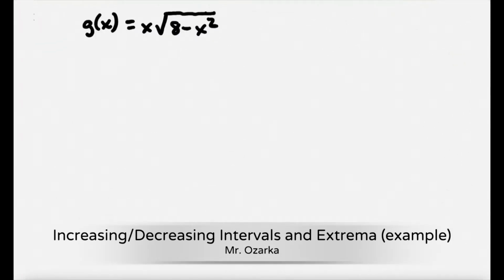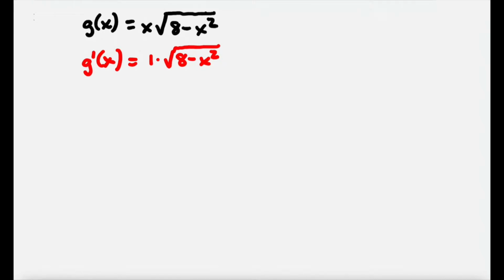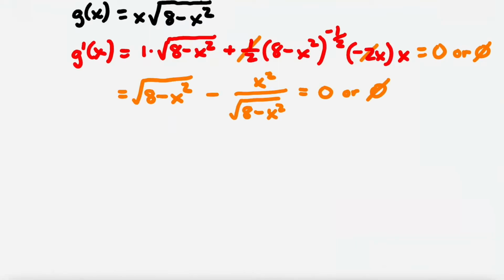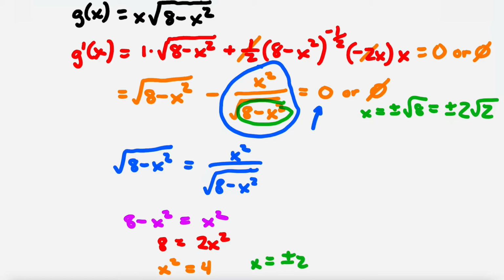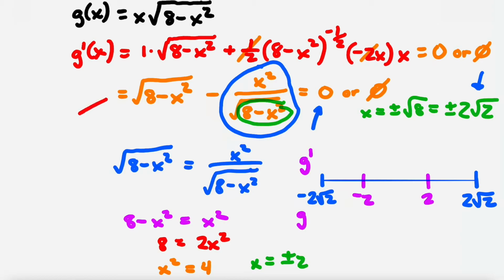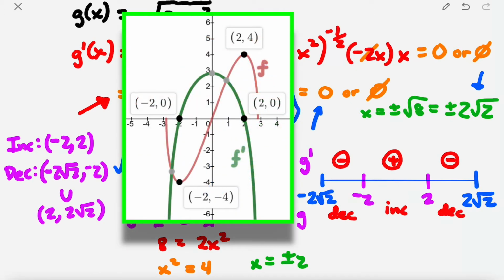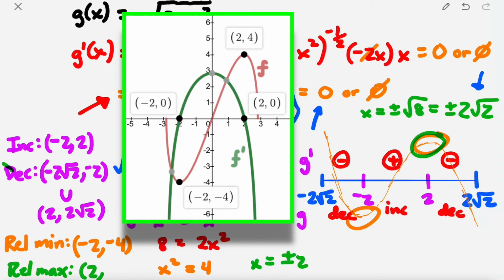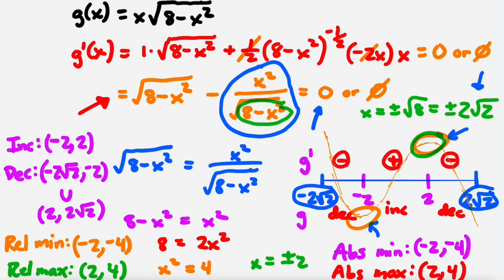Increasing:Decreasing and Extrema example 3